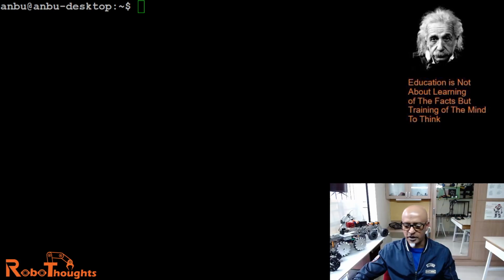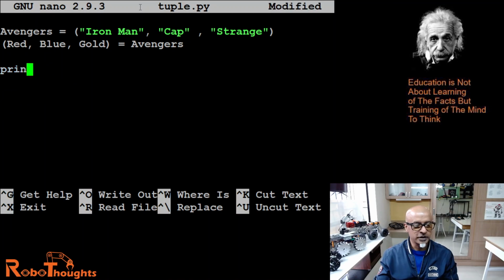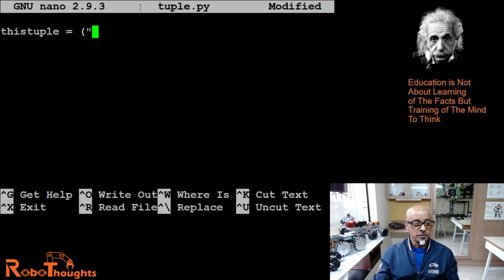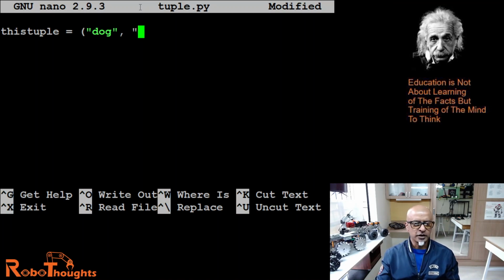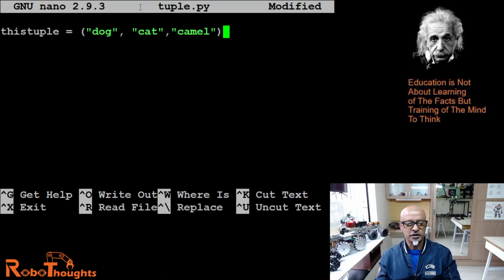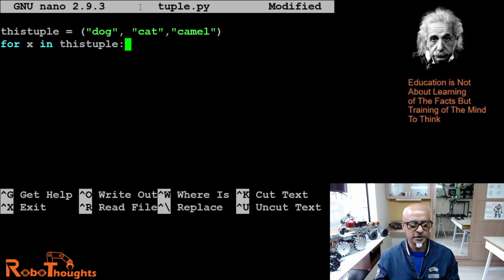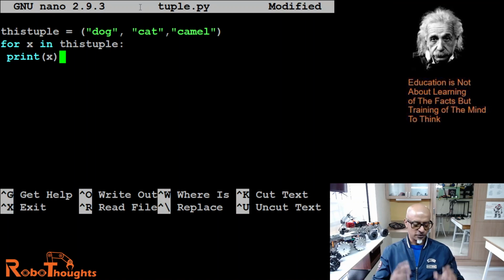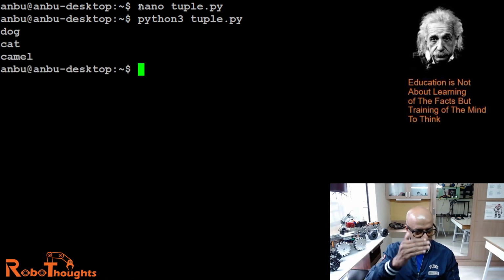Lesson 66 – Python Coding on Jetson Nano – Loop Tuple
In this tutorial I will show how to Loop the value using Tuple. You can loop through the tuple items by using a for loop